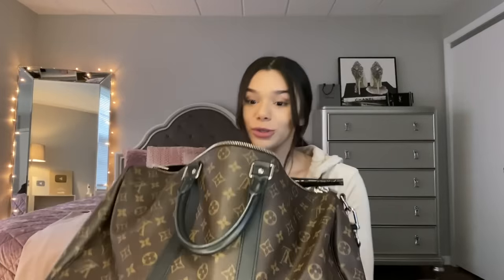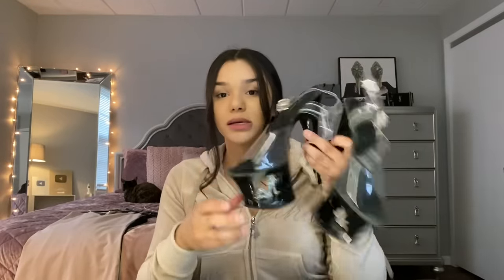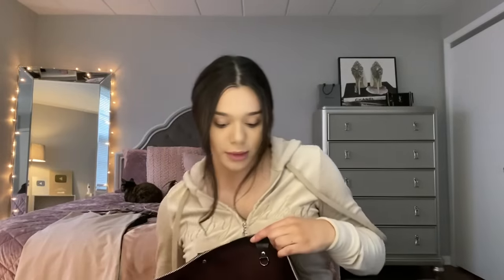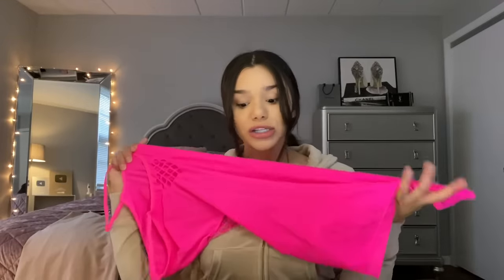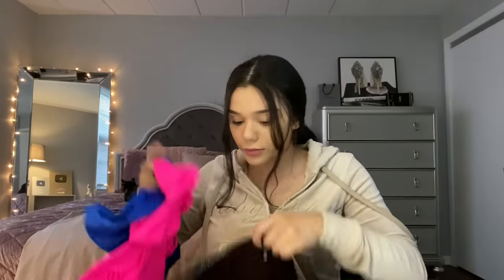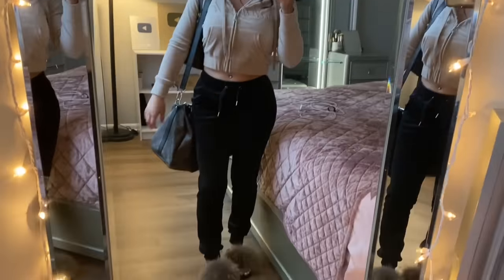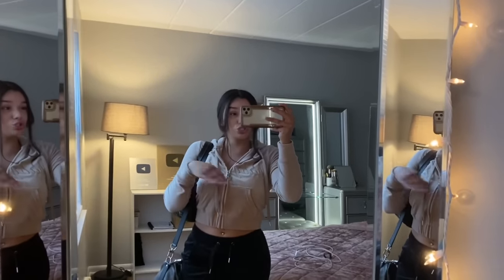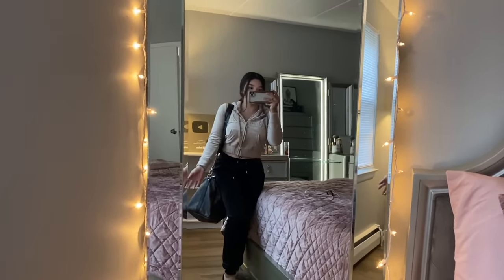How to AUDITION at a STRIP CLUB!!💰💃🏻